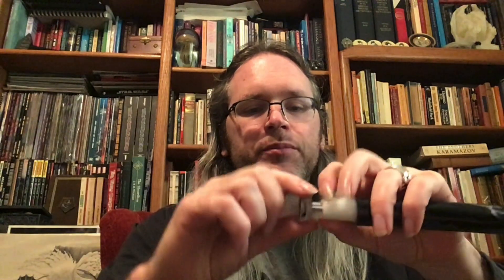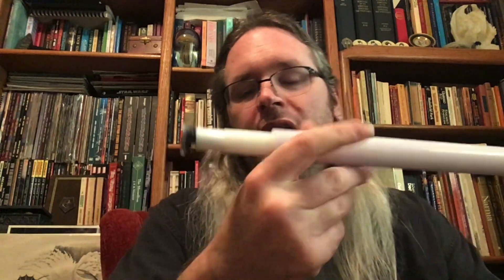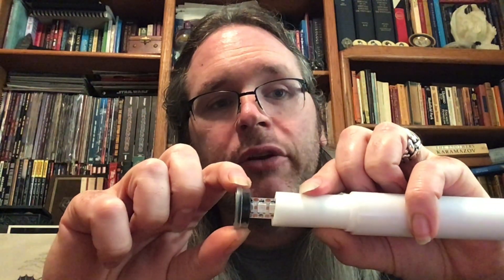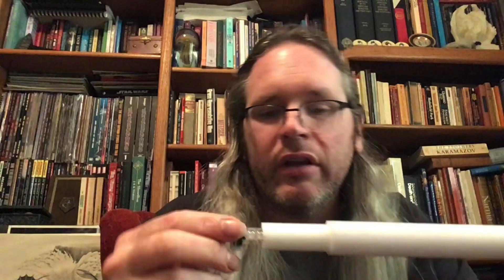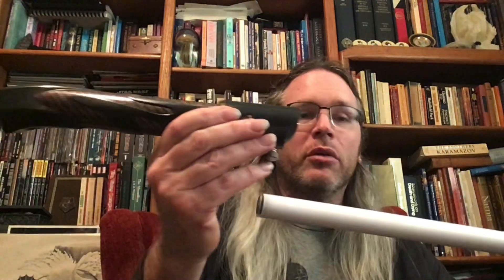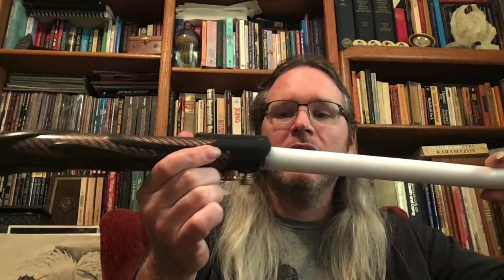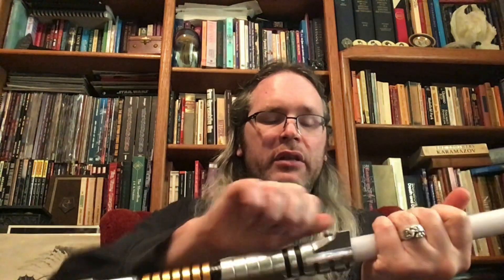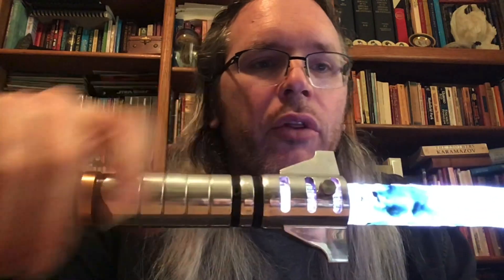Direct PCB neopixel upgrade from Bendu armory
Recently, Bendu armory changed the way they made their neopixel blades. They switched from a more standard wired connection to a direct solder to the base. This changes the way the light diffuses and impacts durability. This video goes into detail on what has changed and what that means. It also gives you a look inside a few differently constructed blades.